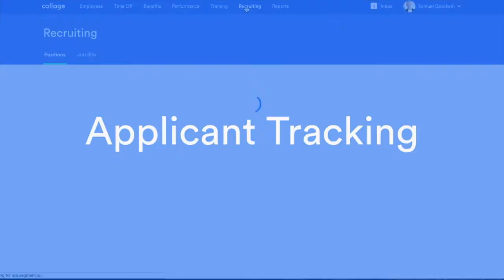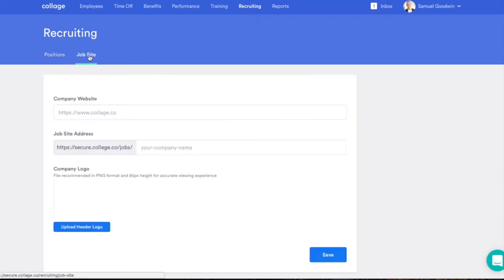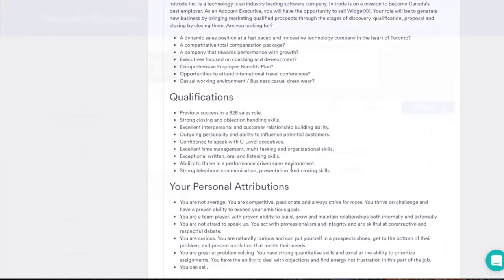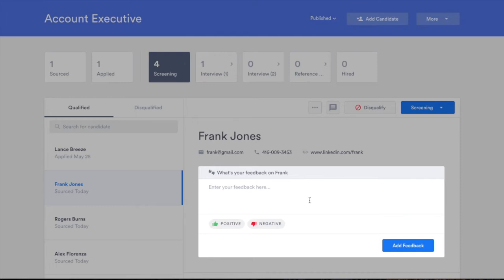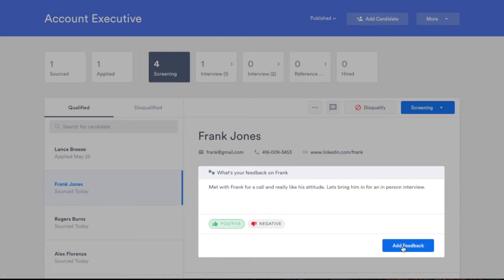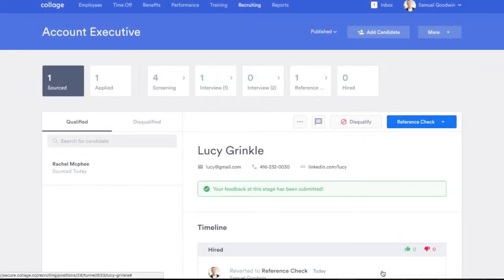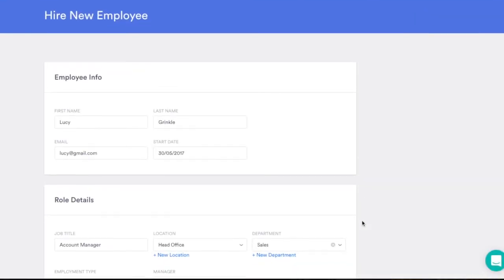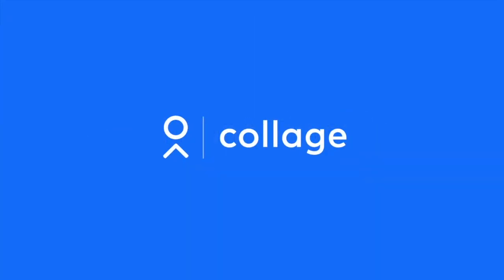Introducing Collage Applicant Tracking